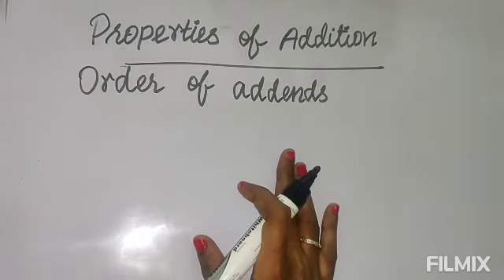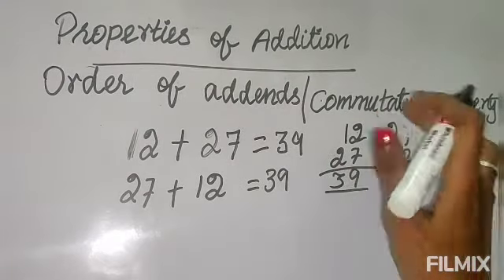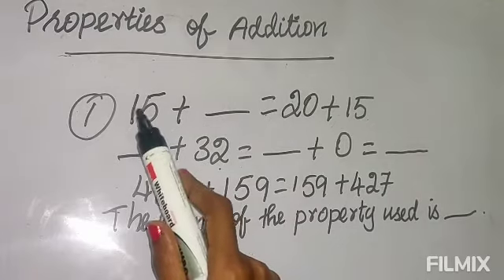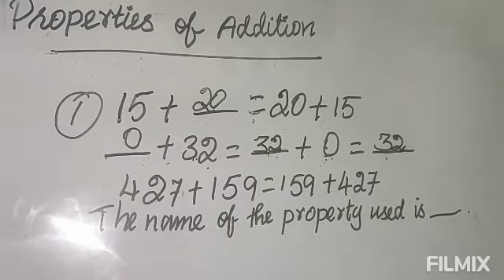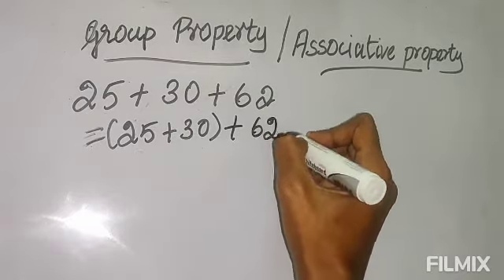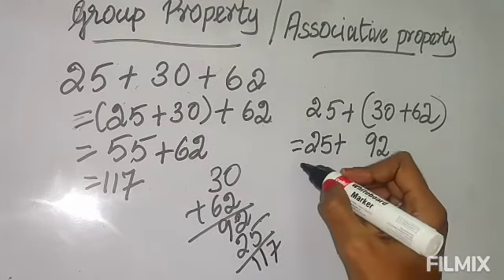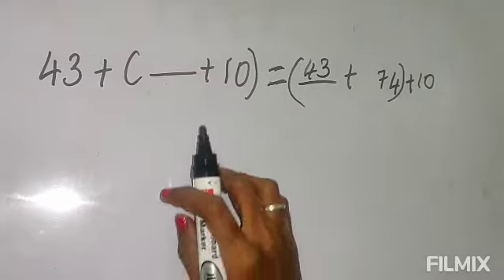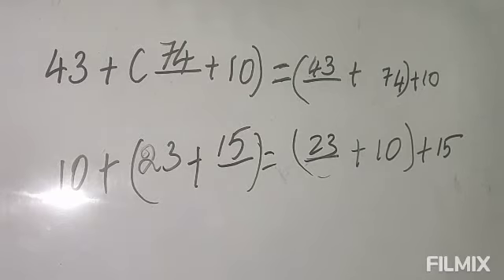III - Properties of addition - Commutative and associative property (07.07.2021)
Order of addends (Commutative property)
Group property (associative property)